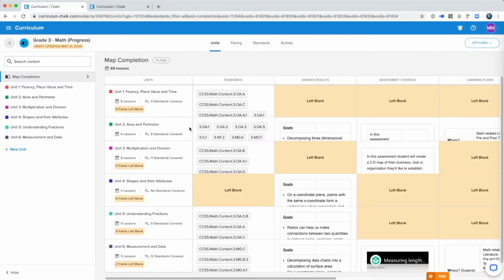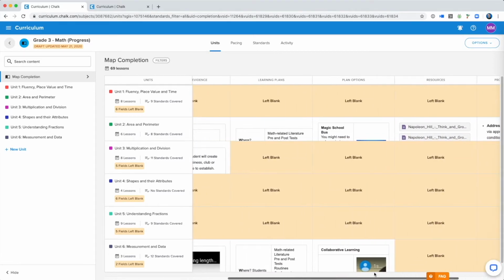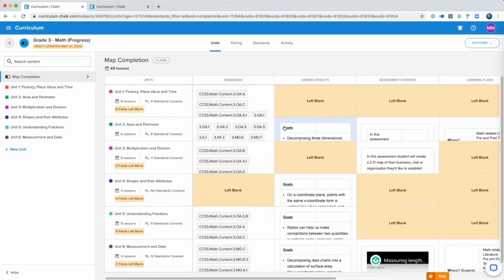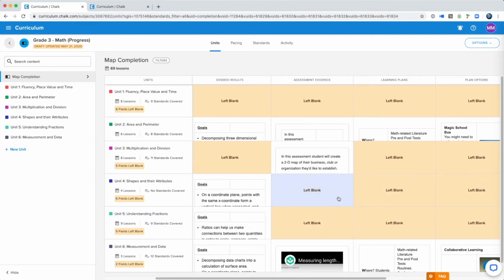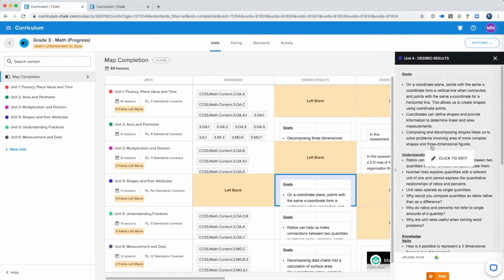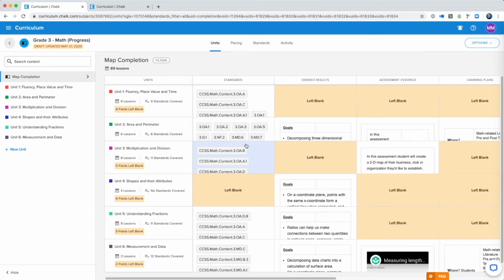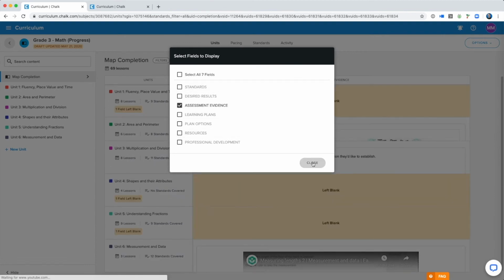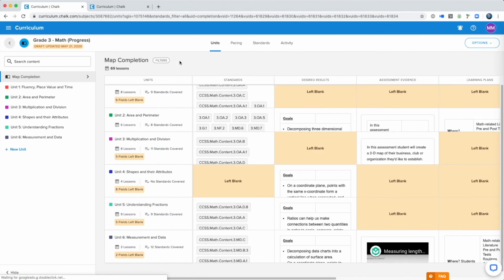How to view a course summary of a curriculum map [Support]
This video is a quick overview of how to use the course summary to view progress made on a curriculum map.